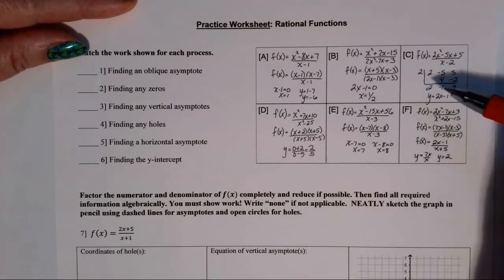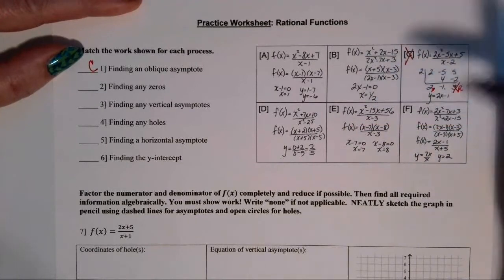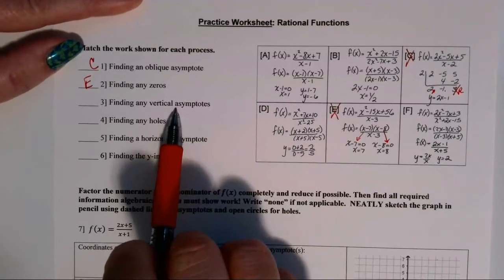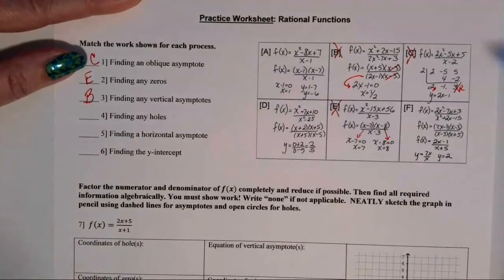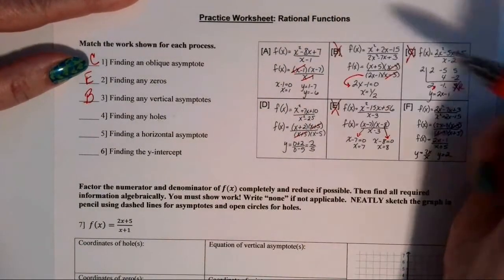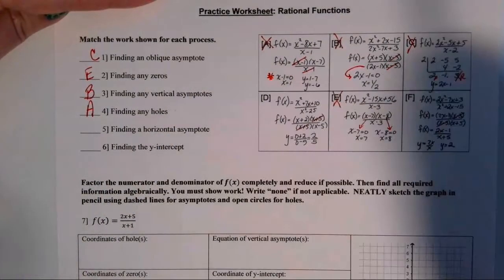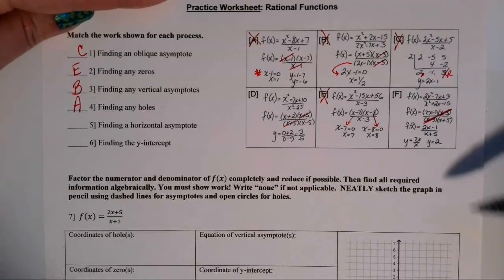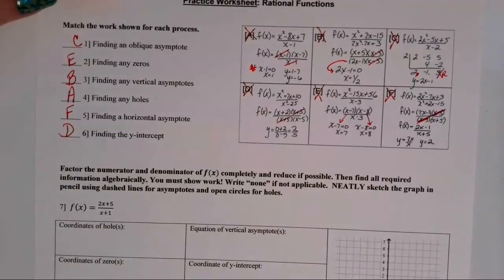U3L6 WS#1-6: Match process to work for rational functions